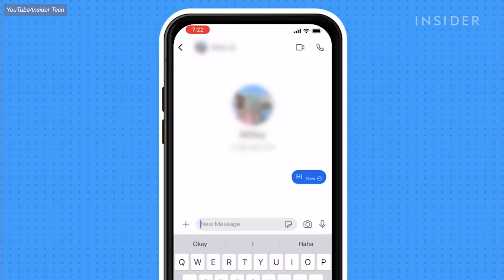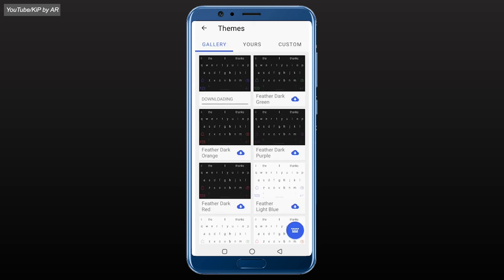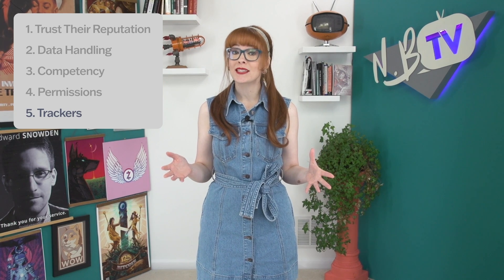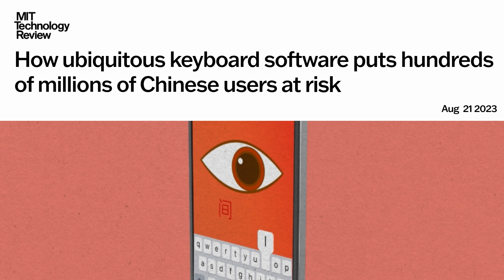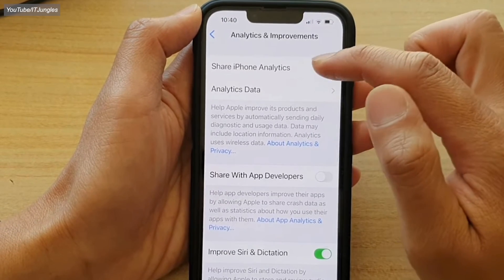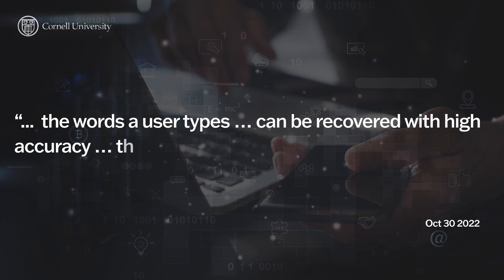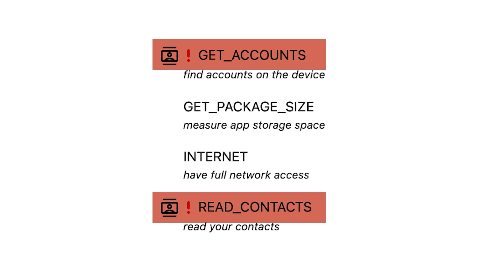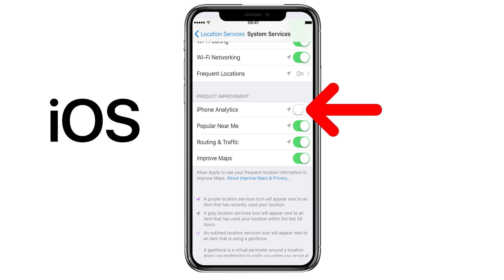Most PRIVATE Keyboard Apps!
How private is your phone keyboard?
Smartphones allow us to intimately communicate, do sensitive work, and access the world around us by tapping on a screen: The gateway to this world is the keyboard. It’s where we type our searches, our credit card details, our passwords. You'd better hope the keyboard you're using is private, and not sending off your keystrokes somewhere else.

In this video we dive into keyboard privacy, and dive into some of the most private and least private keyboard options.

00:00 Intro
01:10 Virtual Keyboards Explained
02:21 Third-Party Keyboards
03:05 How to Tell if a Keyboard App is Safe
06:26 These Keyboards Leak Your Data!
08:12 Apple’s iOS Keyboard
11:04 Google’s GBoard
12:51 MORE PRIVATE OPTIONS
13:02 Graphene OS
14:22 AnySoftKeyboard
14:50 OpenBoard
15:18 FlorisBoard
15:30 SimpleKeyboard
16:00 Fleksy
16:42 Stay Vigilant
18:00 YES IT'S OK THAT I PRONOUNCE DATA THIS WAY

A third-party keyboard app isn’t just something you should add to your phone because it offers some cool features. It’s a critical decision that can undermine the privacy of your entire device. Choose wisely.

Special Thanks to  for their wonderful contributions to this piece!

Our eBook "Beginner's Introduction To Privacy:

USB-C to ethernet adapter: